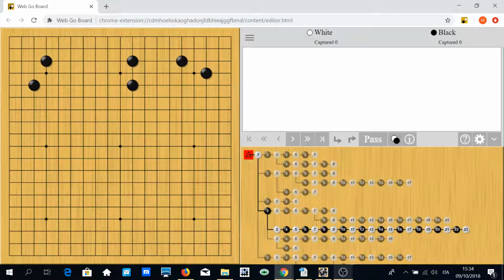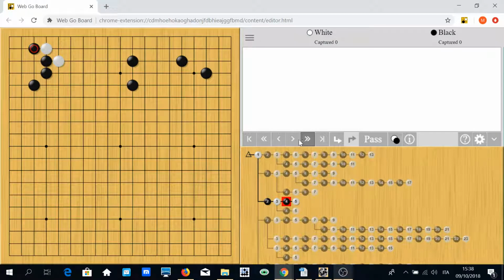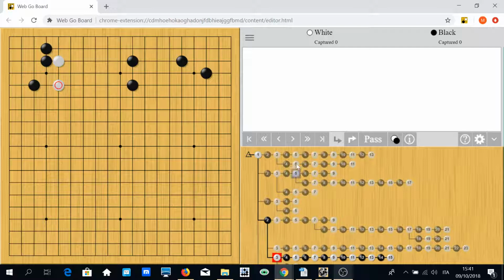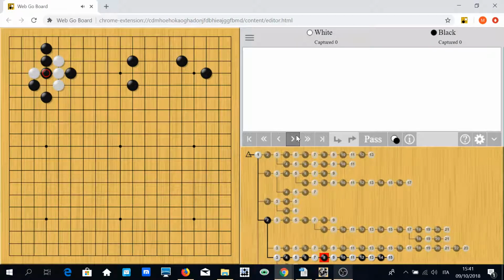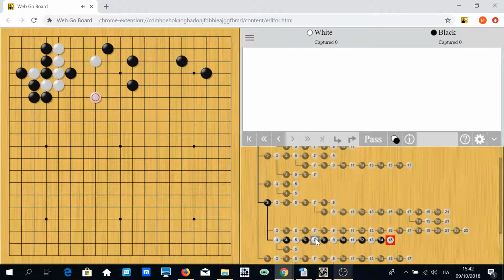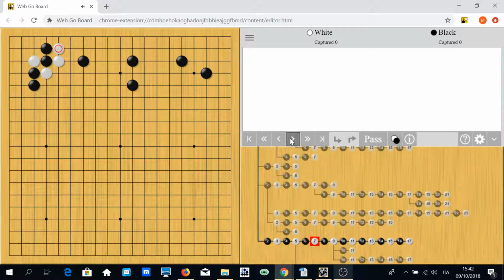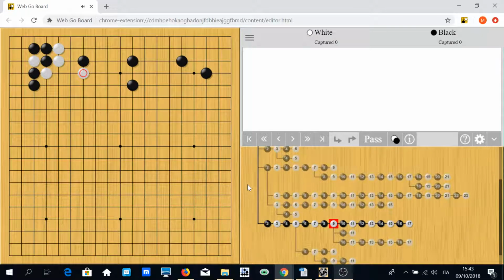24 Go Technique: Destroy the Fortress